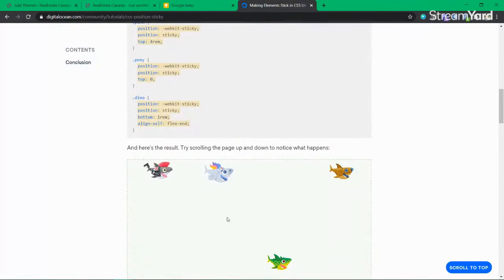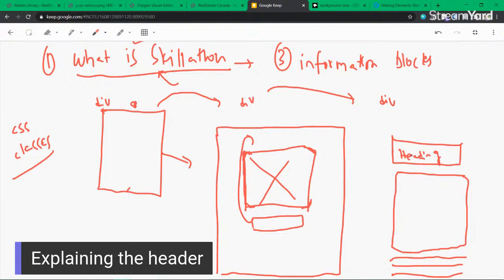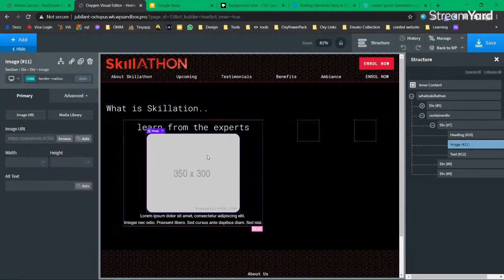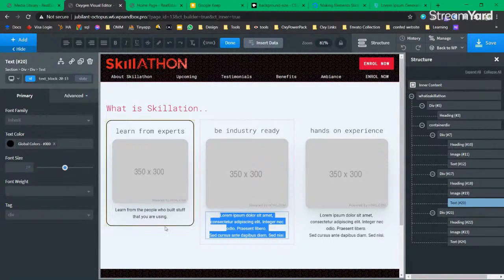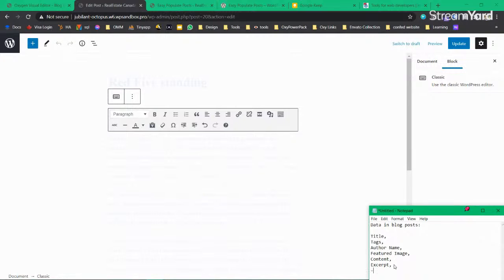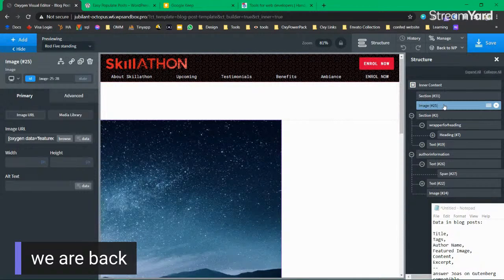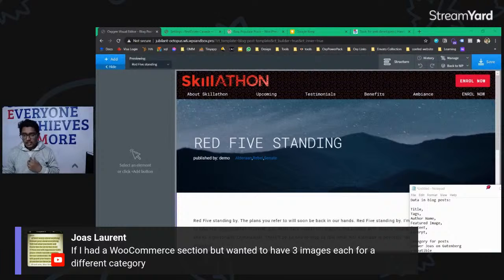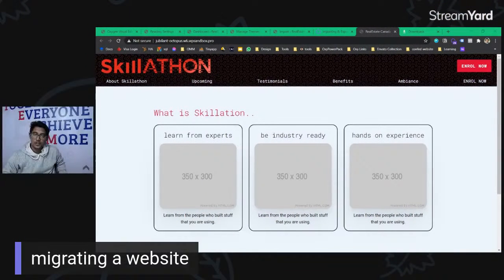Building a web page with Oxygen Builder Live | WordPress beyond basics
Hi everyone today is the last day of '6 days of Oxygen learning' and today we are going to start a little bit early and complete the website design today.

Today we will design a complete page with Oxygen Builder, we have already
✅ Designed Header and Footer template
✅ Saw how to optimise images better
and today if the Lord of Time permits we might create a blog post template too.

We were only streaming for around an hour everyday, but today we will stream for more than 2 hours or until we complete our website 🎉🎉🎉

And 👁👁 see how we can flawlessly migrate our website from one host to another, or from our local machines to hosting environments.

You know the routine, bring your laptops/pc, and be ready with your Oxygen powered WordPress installation, I am very excited for the session